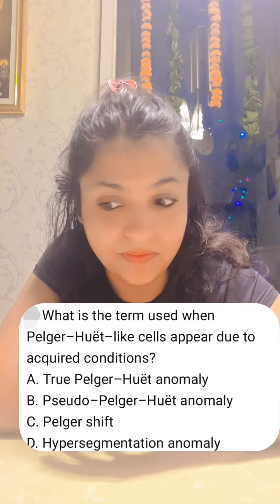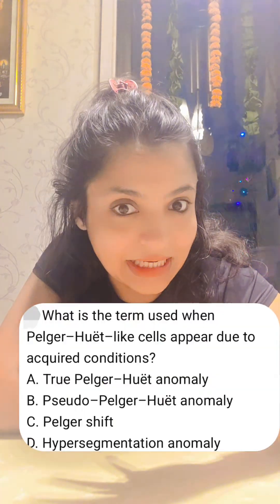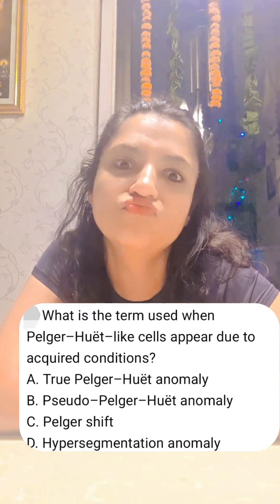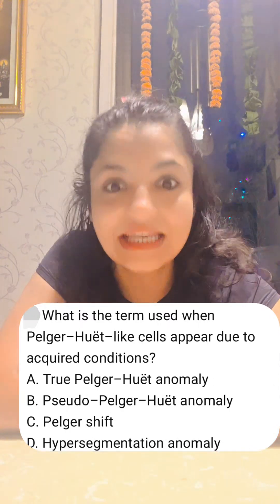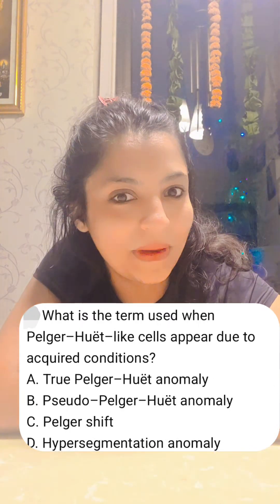Pelger–Huët anomaly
Pelger–Huët Anomaly (PHA) — a fascinating hematology finding!
🔹 What it is:
A benign inherited condition where neutrophils have bilobed or dumbbell-shaped nuclei, instead of the normal multilobed appearance.
🔹 Cause:
Mutation in the Lamin B Receptor (LBR) gene → affects nuclear segmentation.
🔹 Types:
✅ True Pelger–Huët anomaly → Hereditary, benign, normal neutrophil function.
⚠️ Pseudo–Pelger–Huët anomaly → Acquired, seen in MDS, CML, infections, or drug reactions.
🔬 Microscopy clue: Neutrophils look like “spectacles” or “peanuts” 👓
💡 Remember: True Pelger–Huët = benign | Pseudo–Pelger–Huët = pathological